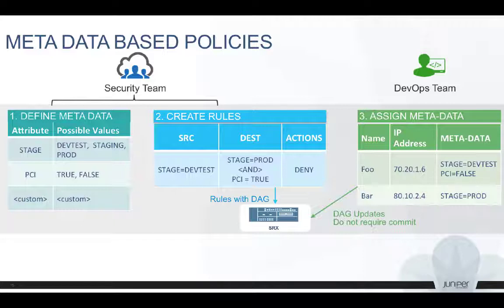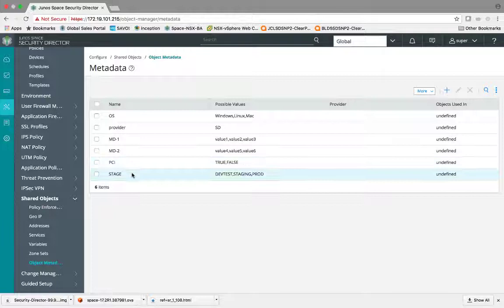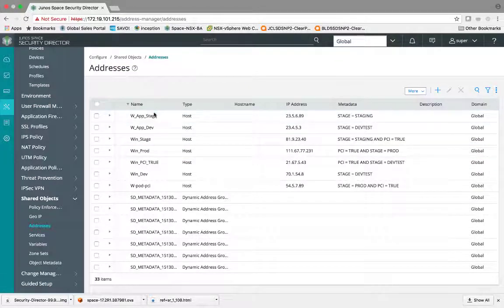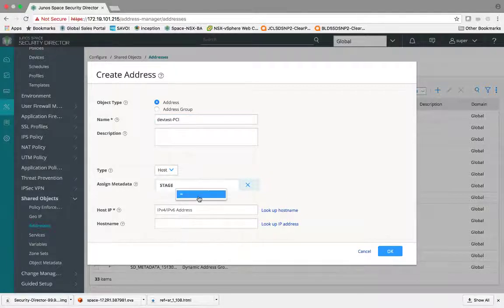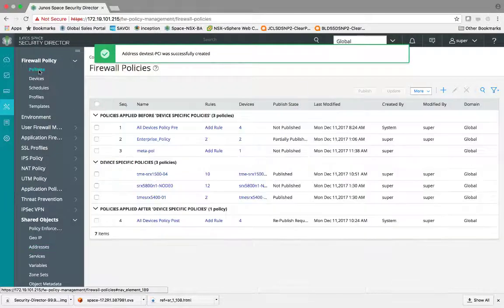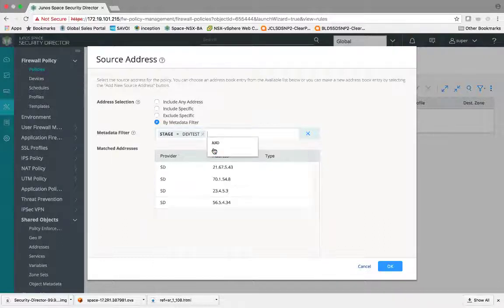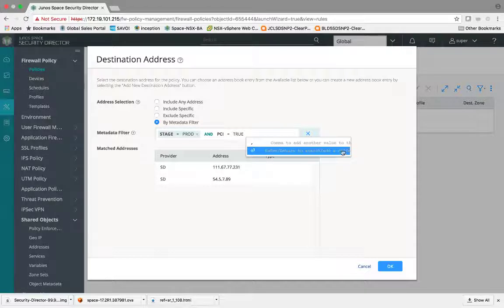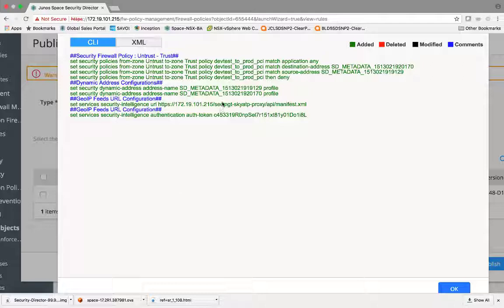Security Director 17.2 - Metadata policies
Juniper Security Director is introducing innovative & patent-pending new policy mechanisms to simplify Firewall policy management...particularly for the cloud workloads.